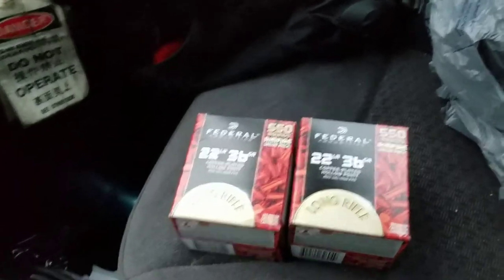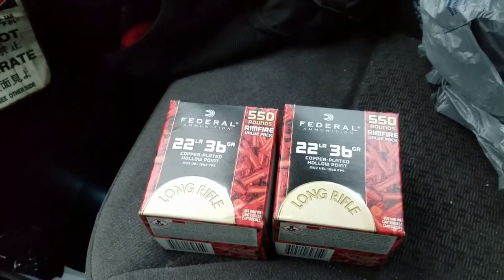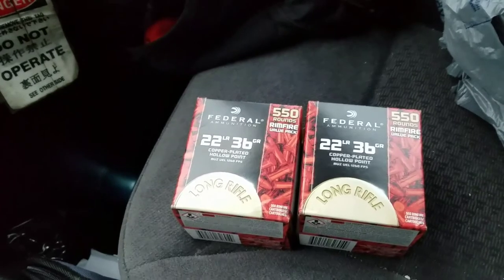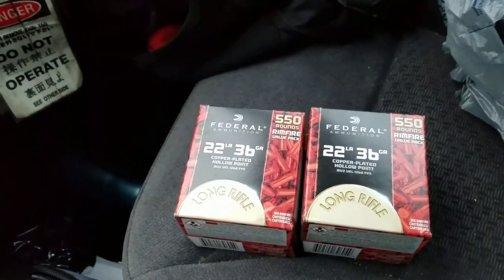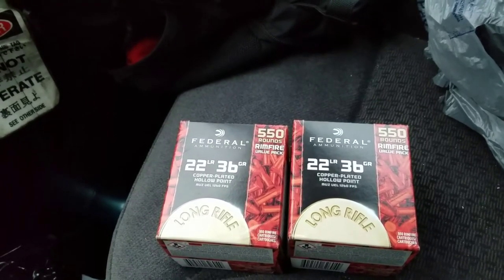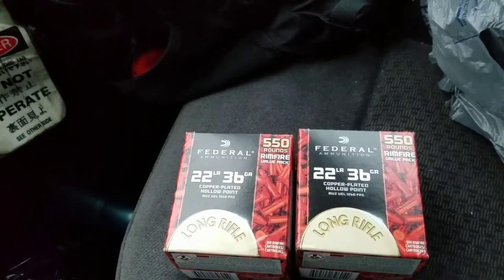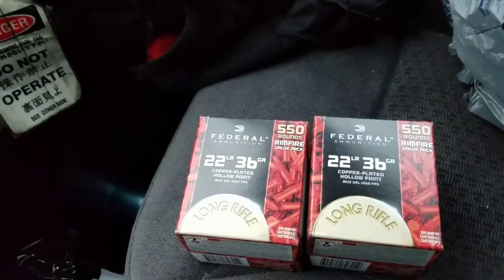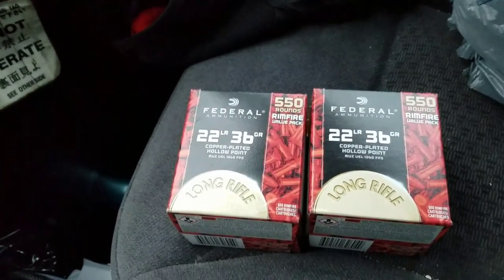Fed Reds score!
Finally scored me some of them Fed Reds